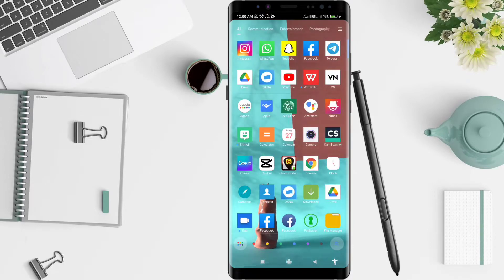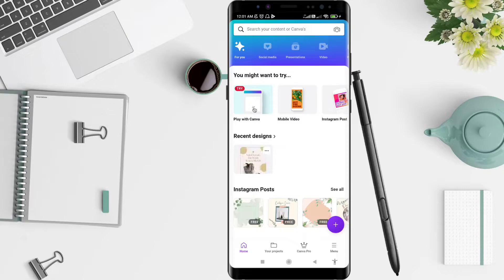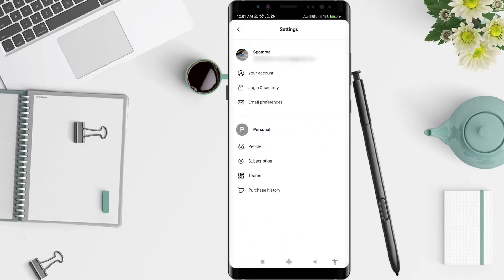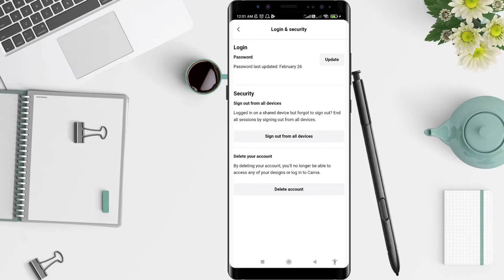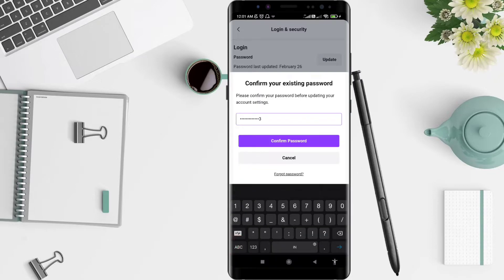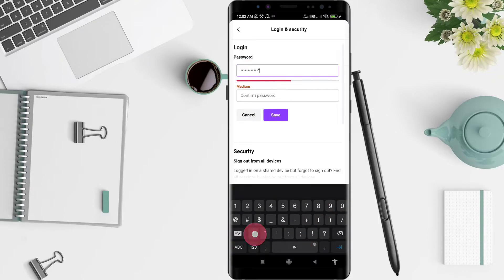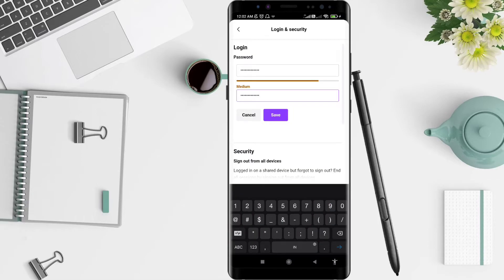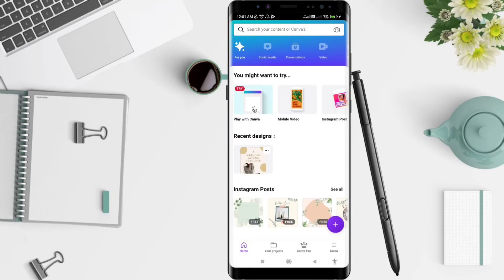How To Change Canva Password On App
Hi guys, in this video I'll show you how to change canva to dark mode on android.

*this video is related to :
how to change canva password
how to change password on canva
change canva password